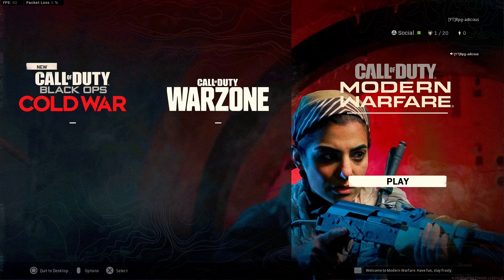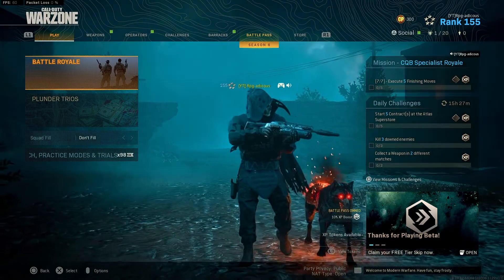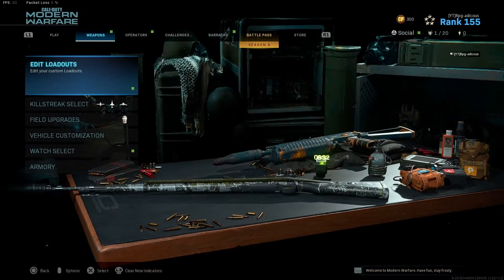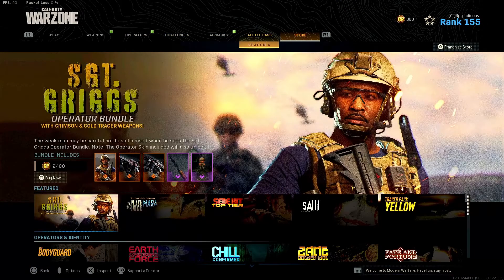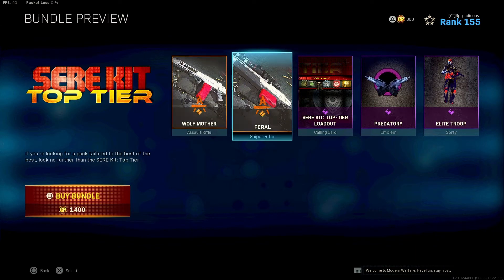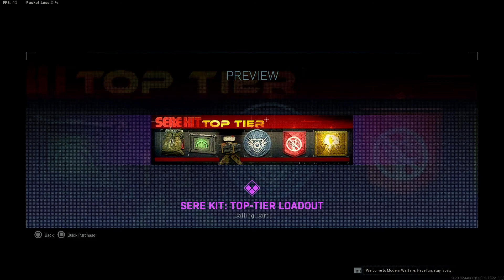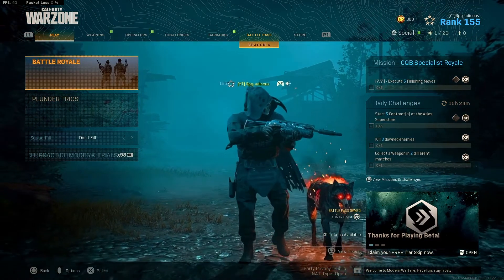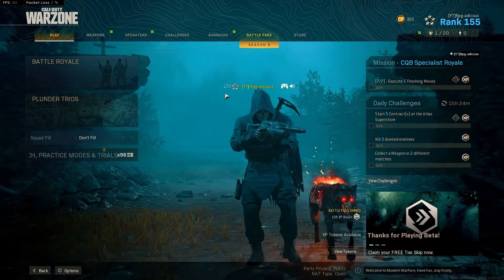*NEW* WARZONE UPDATE! Separating warzone from MW for COLD WAR Integration!!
Hey guys good morning! just a short video on the 50gb update for MW where they separated warzone from MW for a better independent playstyle for the future integration of cold war on dec 10!